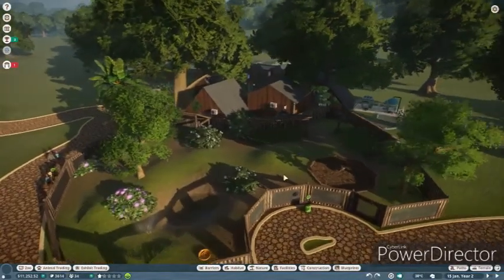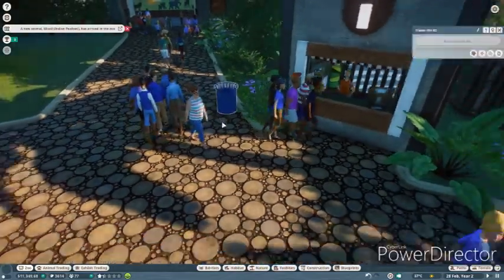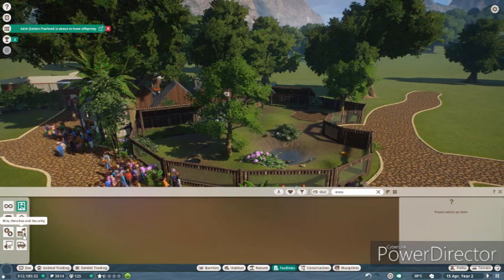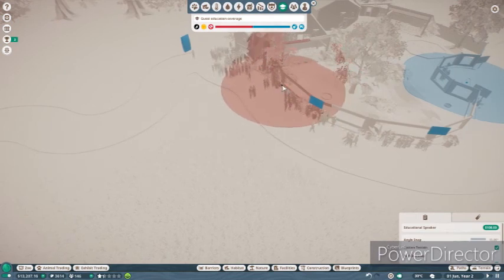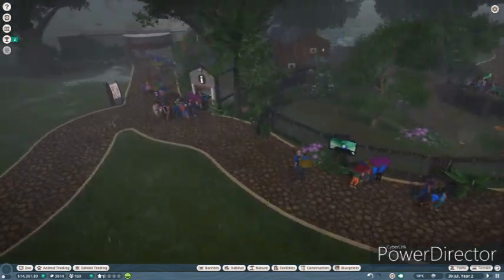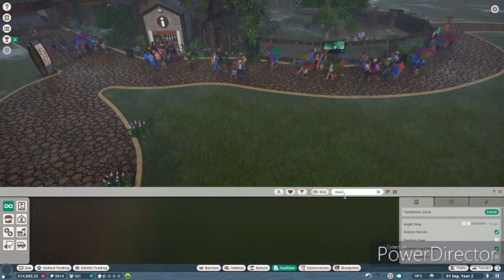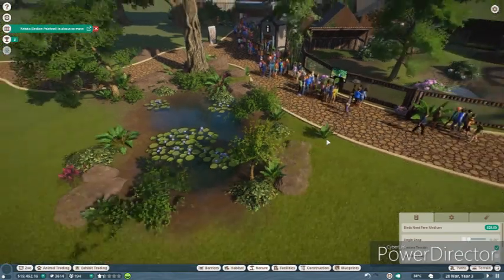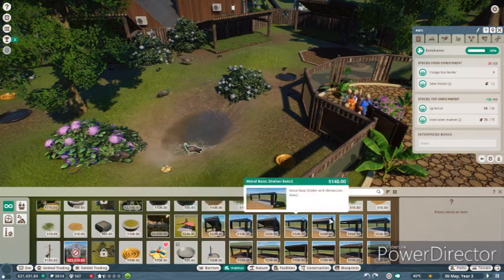Pixel Plant Zoo🌍Giving our Peafowl some plants!!!- 🌿Planet Zoo- #3